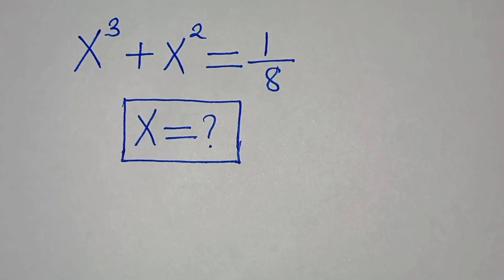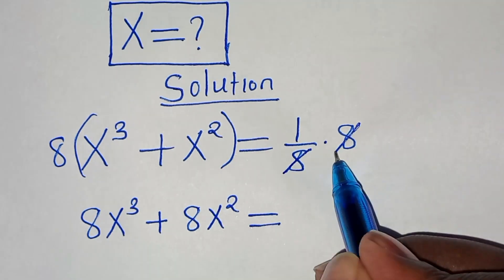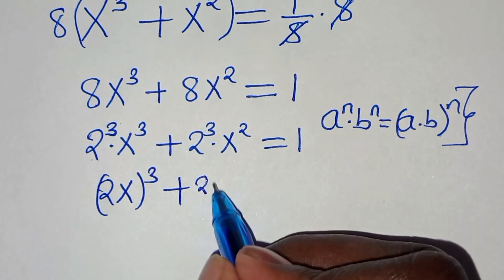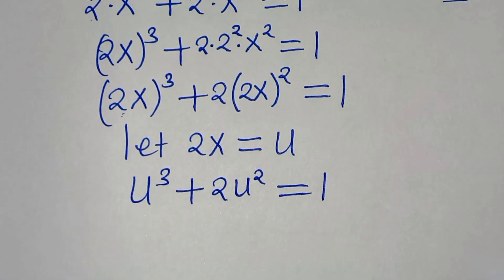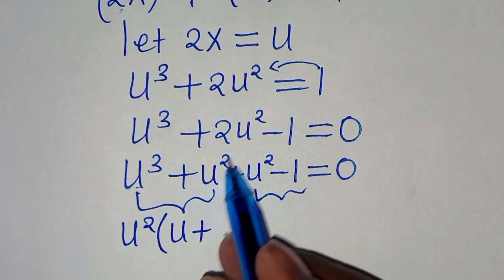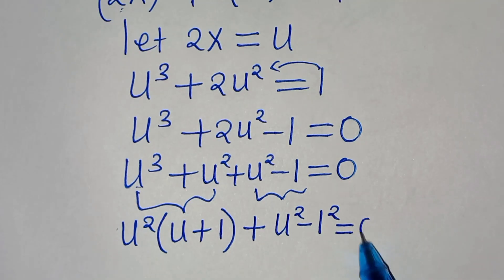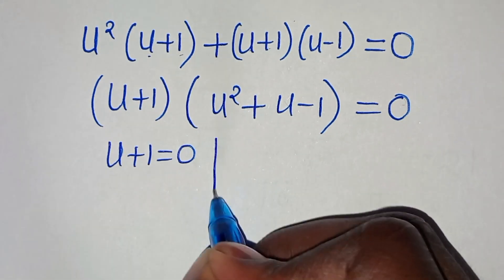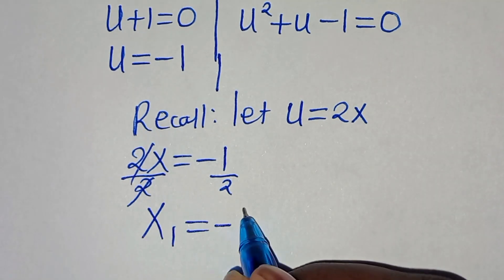Germany | Can you solve this? | Math Olympiad